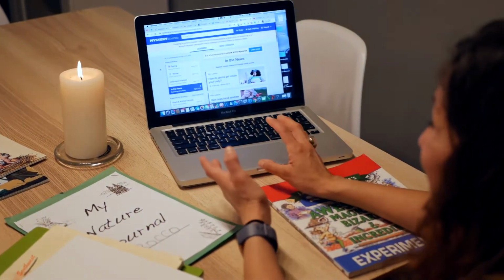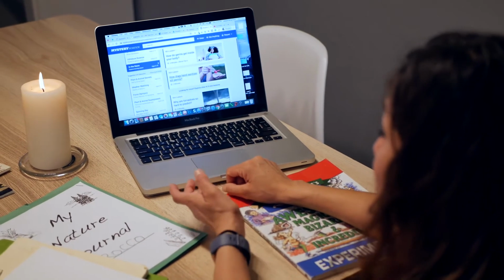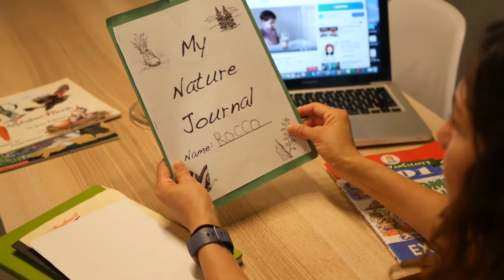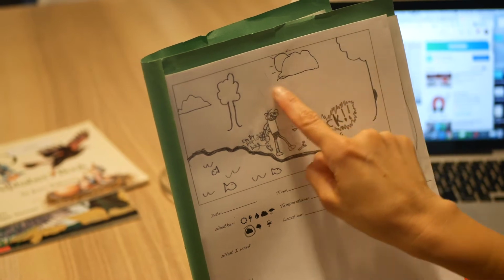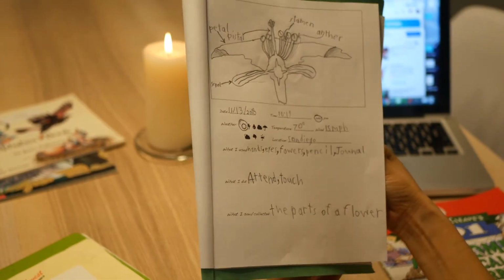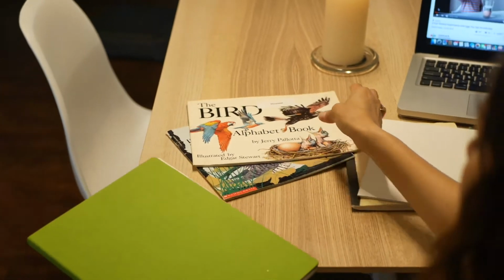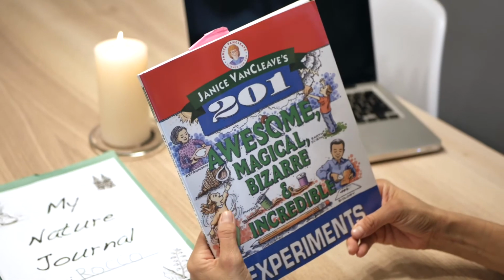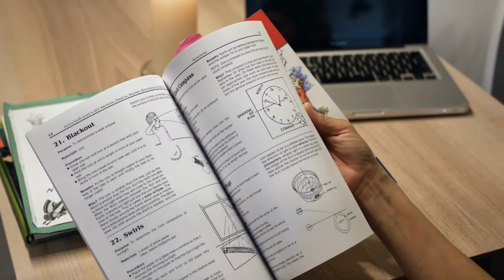How to teach science in homeschooling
Here are some ways to present science at home. I share some of my favorite resources and try to keep things simple.